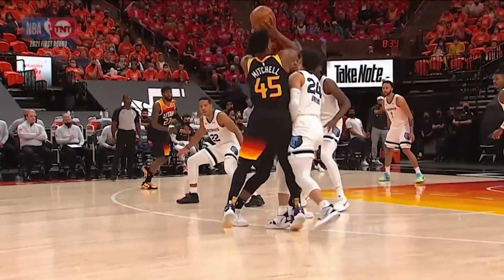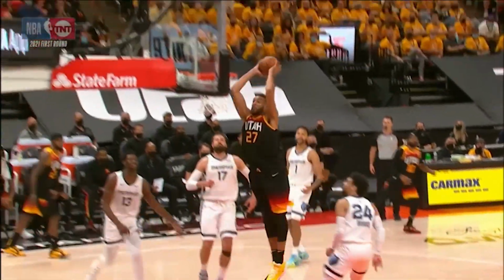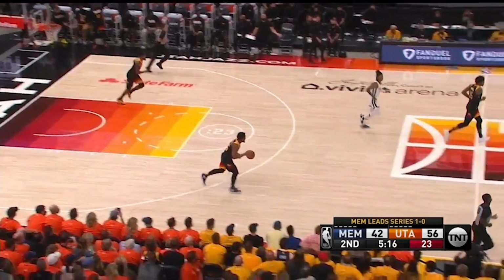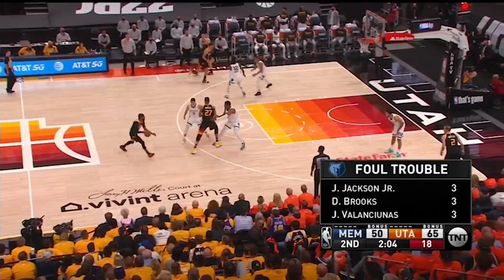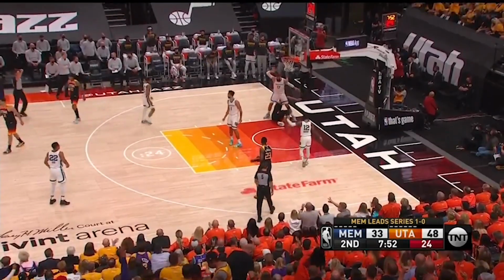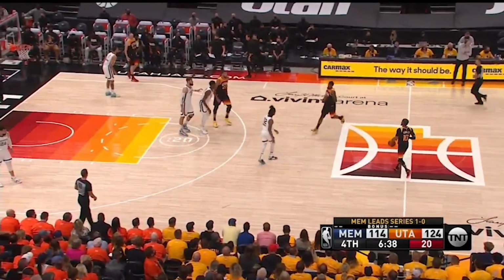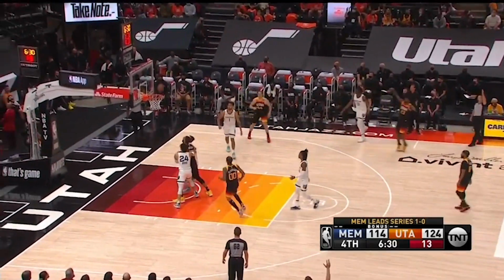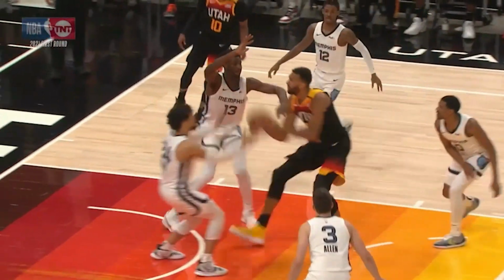Jazz offense giving Memphis the blues, a (game 2) breakdown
People overlook the value of the roll man in the pick and roll, but the Jazz have focused on this action, and it's the key to this series.